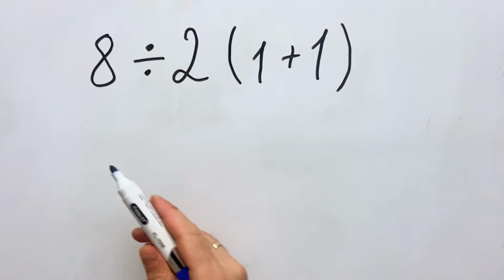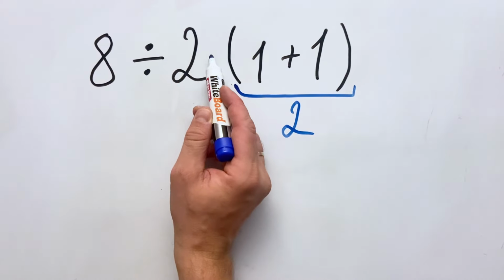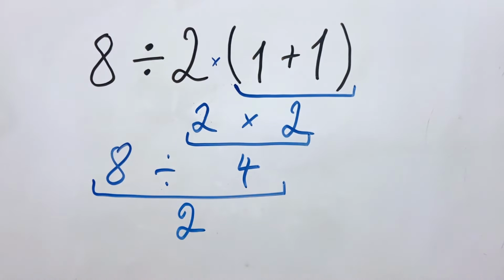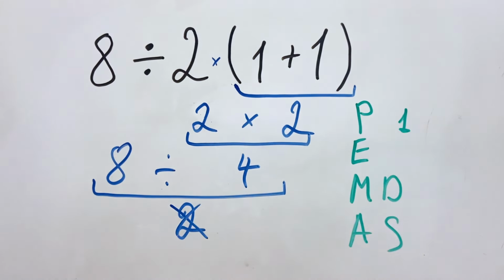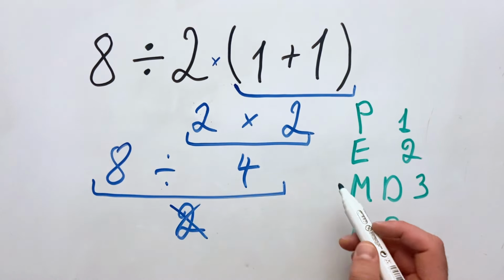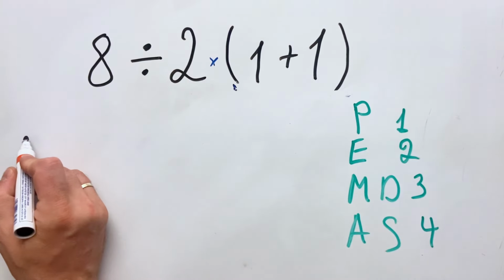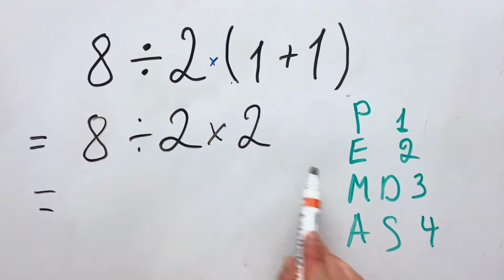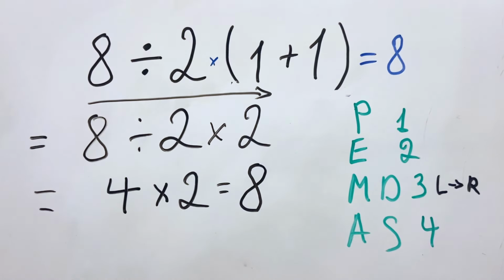Is 8÷2(1+1) Equal to 1 or 16? The Most VIRAL Math Debate!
This is THE equation that broke the internet! Millions of people argue about this. What's YOUR answer?

📝 QUICK STEPS:

Solve parentheses: (1+1) = 2
Divide (left to right): 8÷2 = 4

💡 WHY IT'S TRICKY:

This is perhaps THE most debated math problem online! The big question: Is it 8÷[2(1+1)] = 1 or do you work left to right to get 16?

According to PEMDAS/BODMAS, division and multiplication have EQUAL priority, so you work LEFT TO RIGHT after solving parentheses.

First 8÷2=4, then 4×2=16. But millions still say 1!

👉 TRY THESE NEXT:

6÷2(1+2) = ?
10÷5(2+3) = ?
12÷3(2+2) = ?

Did you get 16? Or did you get 1? The debate continues! Let me know!

📖 Search Topics:
order of operations, PEMDAS, exponents, parentheses, powers, squares, BODMAS, division and multiplication, pre-algebra, algebra basics, arithmetic